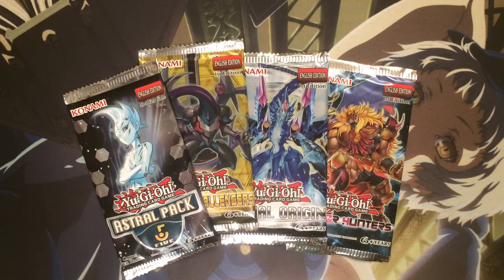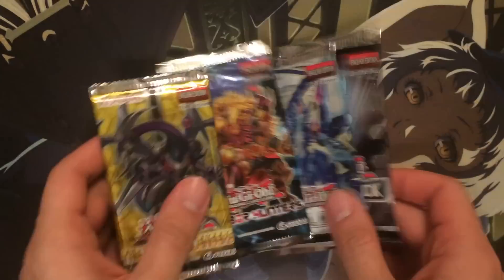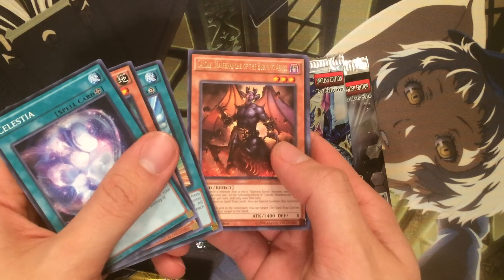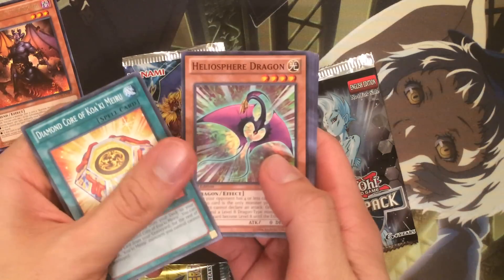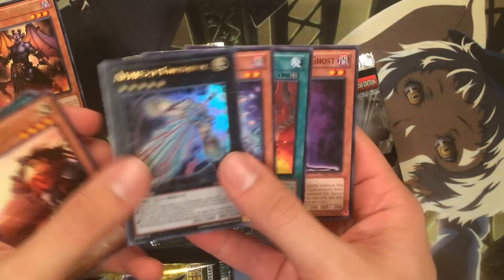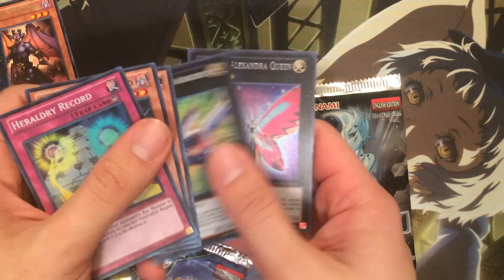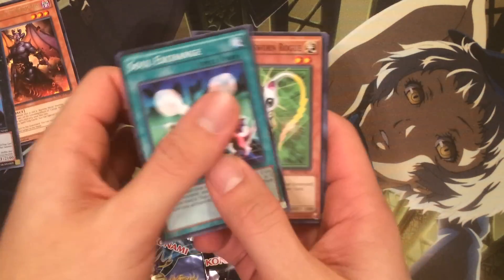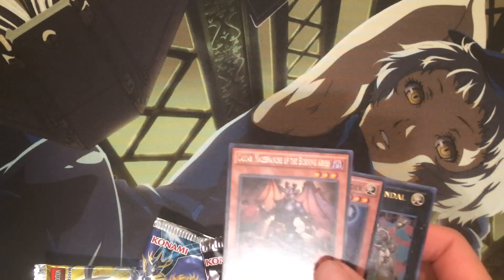Opening Four Random Yugioh Booster Packs